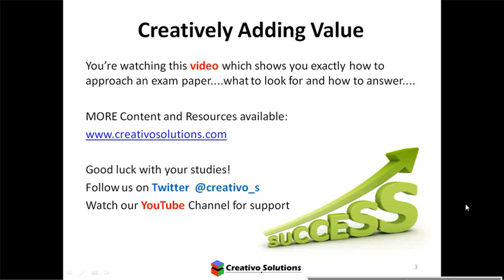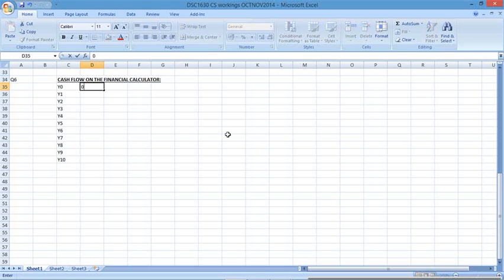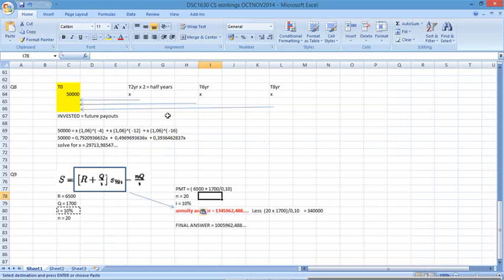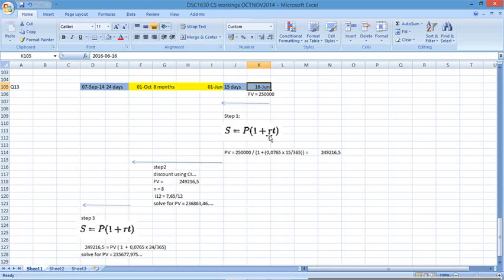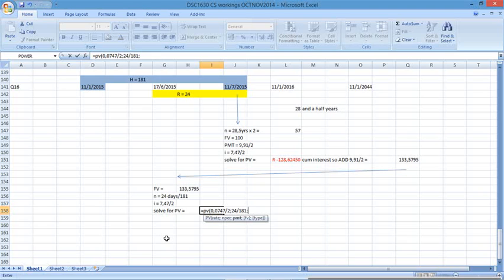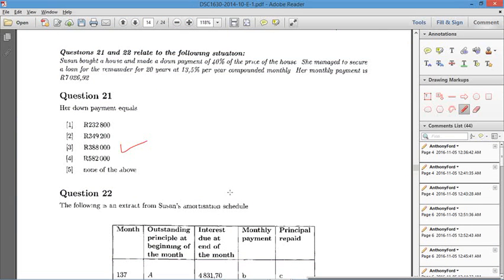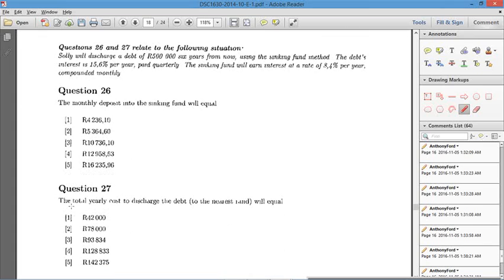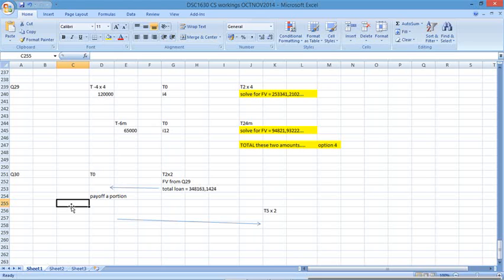Answer past paper questions for Financial Maths DSC1630 Oct Nov 2014 workings & solutions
I will show you exactly how to answer past paper exam questions for DSC1630 covering Financial Mathematics for unisa past papers.